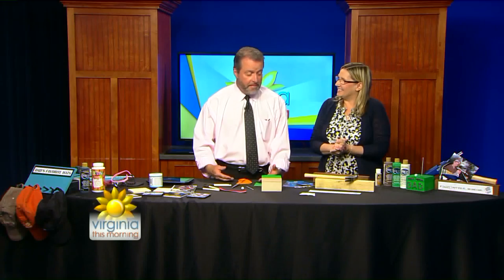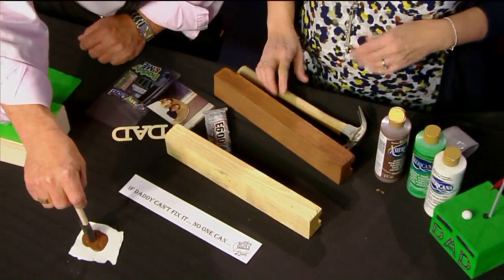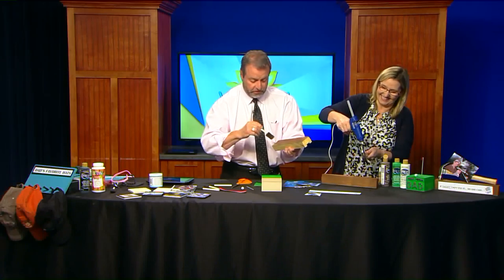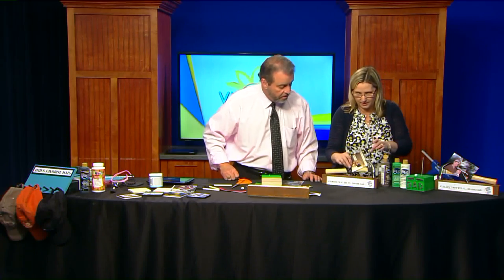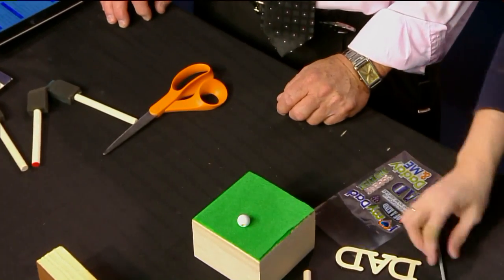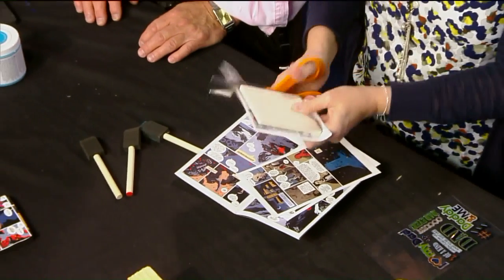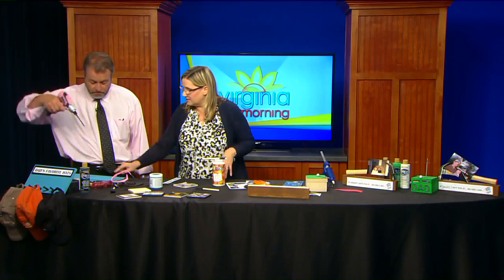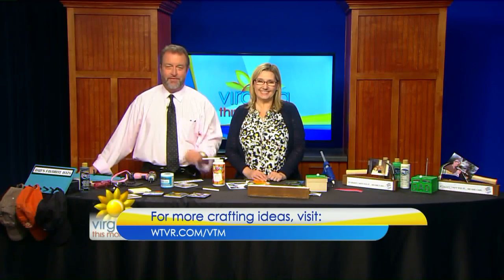Adeina Anderson's Father Day Craft Ideas